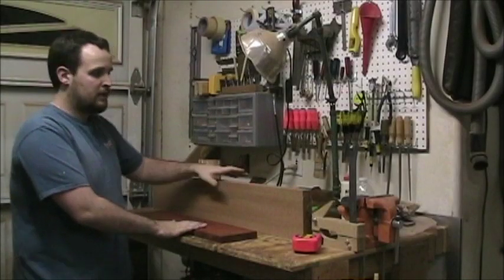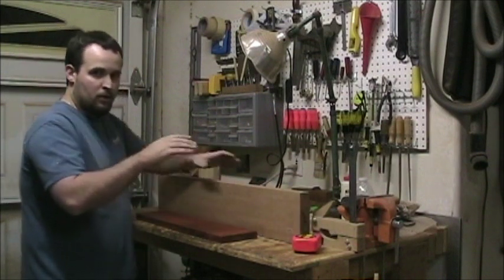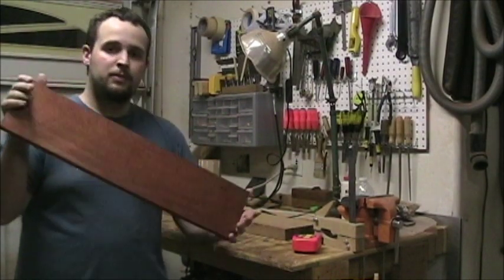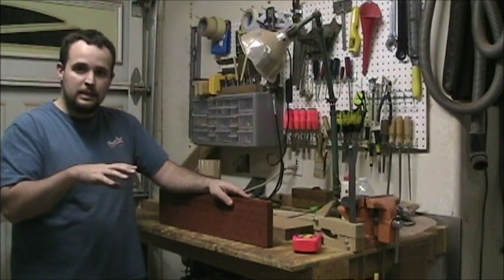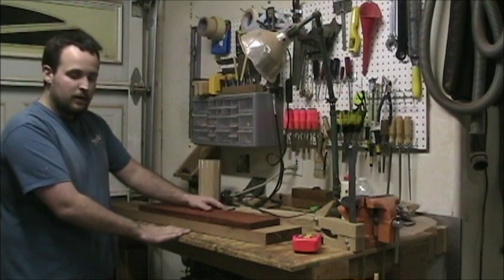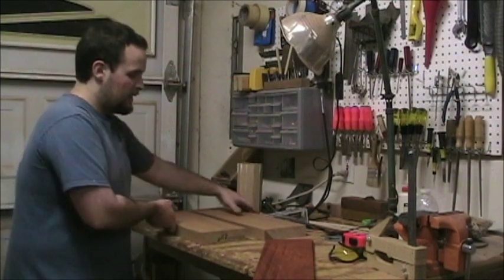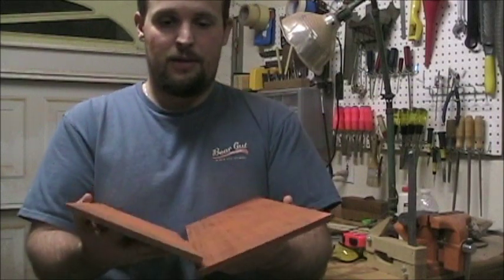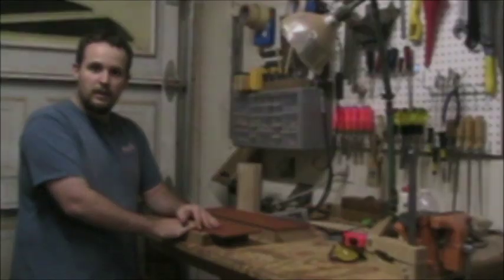Electric Bass Project Part II: The Body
In this selection I describe what I will be making the body of the bass out of, and what to look for when purchasing wood for an electric guitar body.  It covers the body from raw wood to final size pieces ready to be glued together.